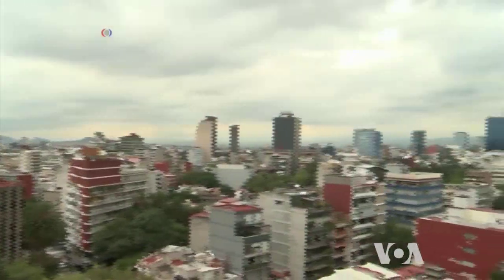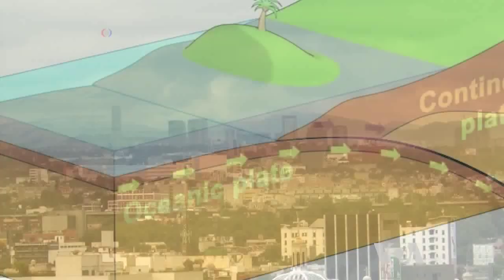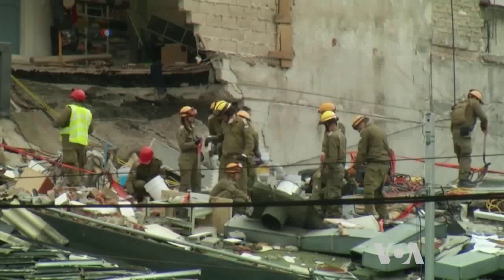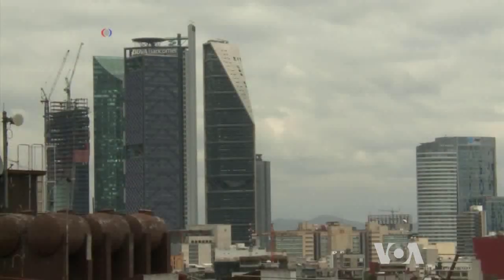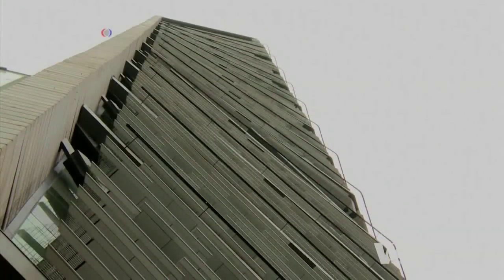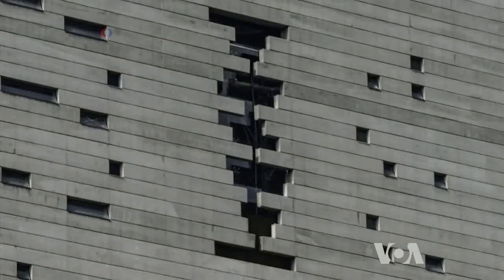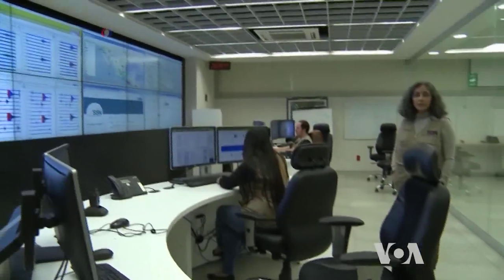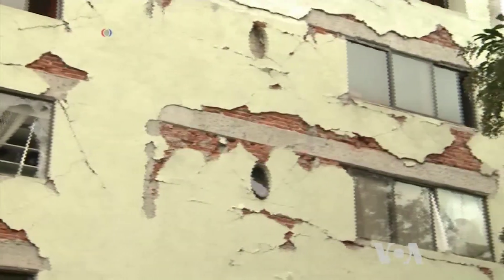High Rise Buildings Can Be Earthquake-Proof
After a deadly earthquake in 1985, authorities in Mexico City decided they must start constructing houses that can withstand strong shakes. Government buildings, hospitals and schools are now built according to stricter rules, while architects are pushing for their application to other structures too, especially high rise apartment buildings. VOA’s George Putic reports.